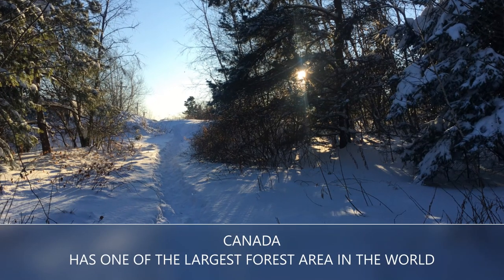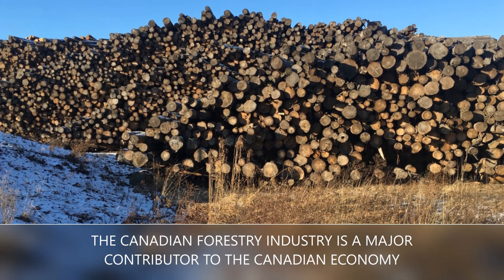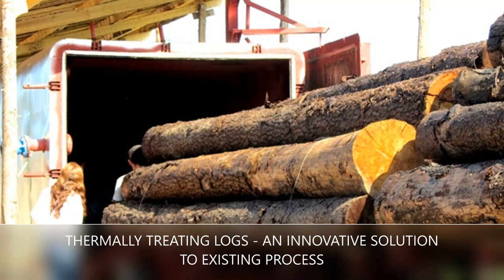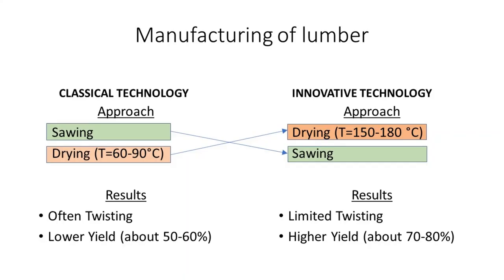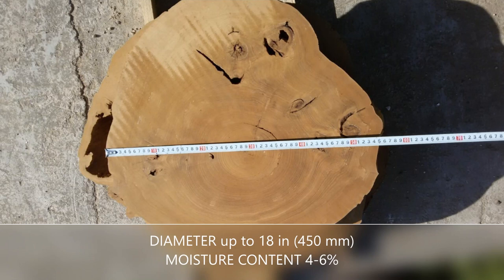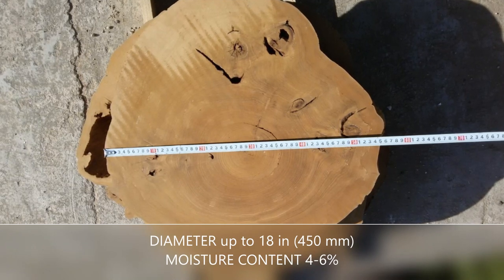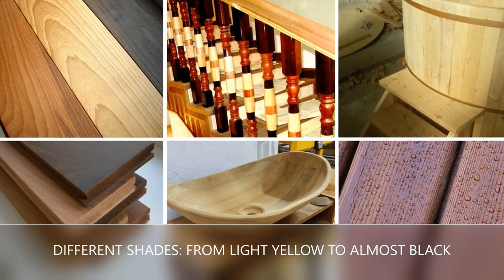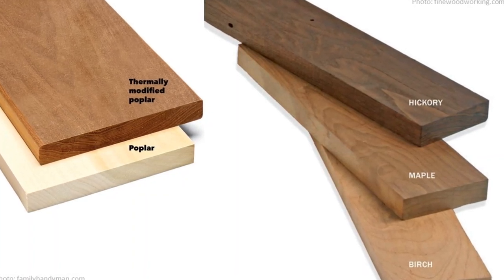Thermally Treating Logs - An Innovative Solution To Existing Sawmilling Process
Research Student Pitch Competition R3 2020